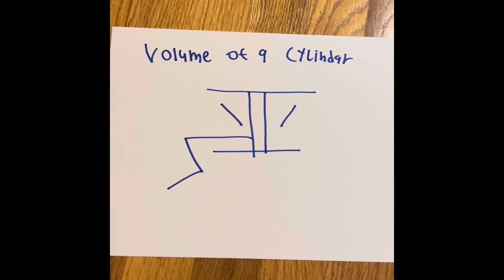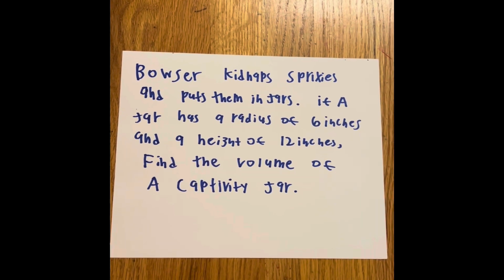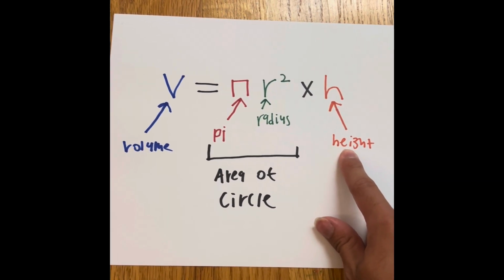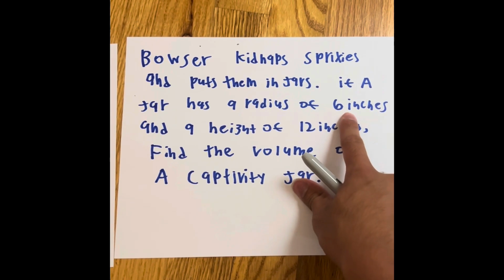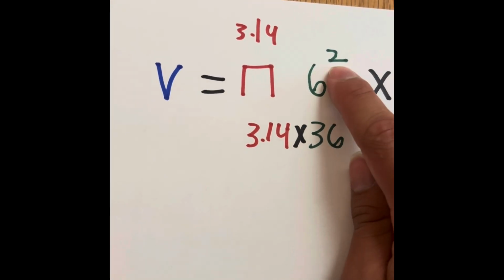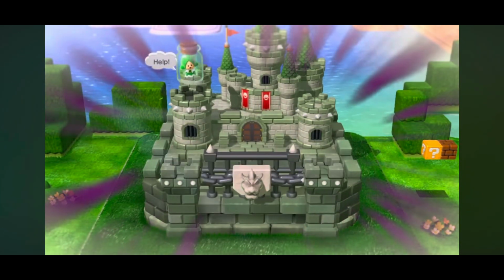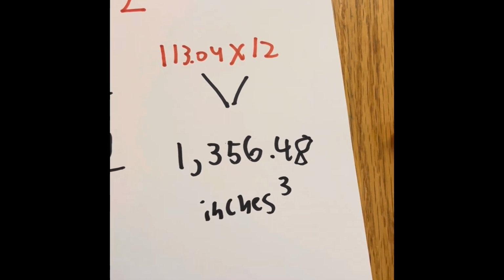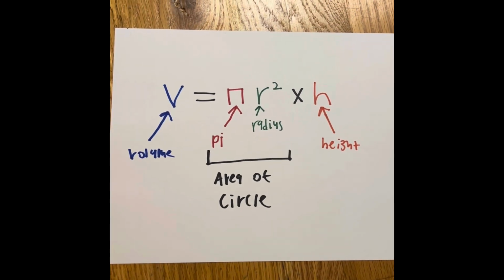Volume of a Cylindar